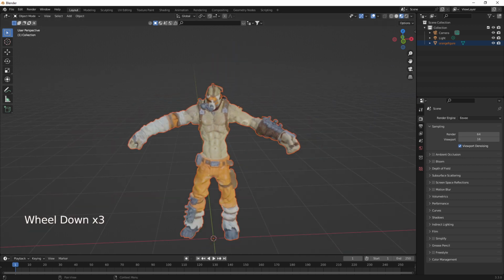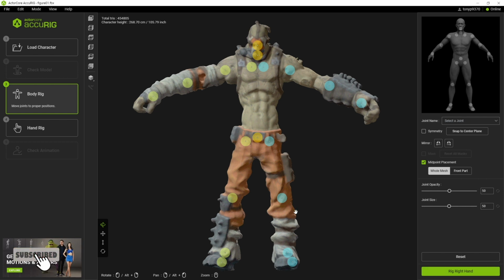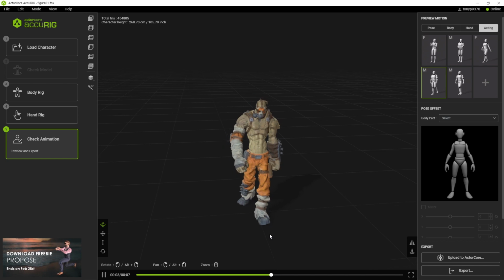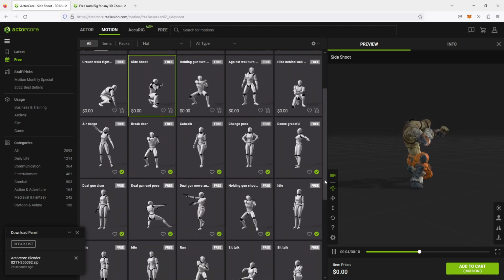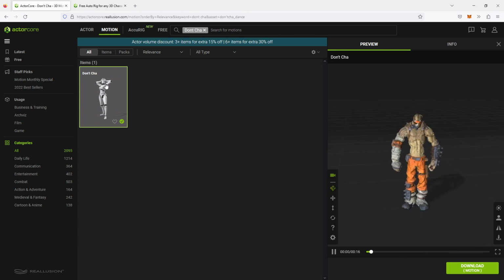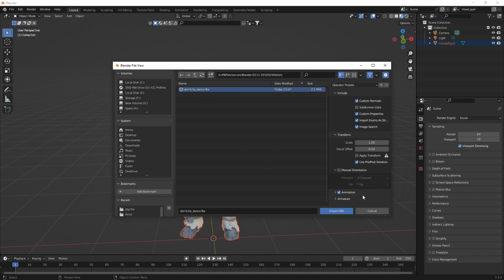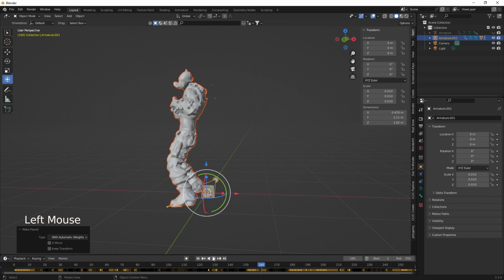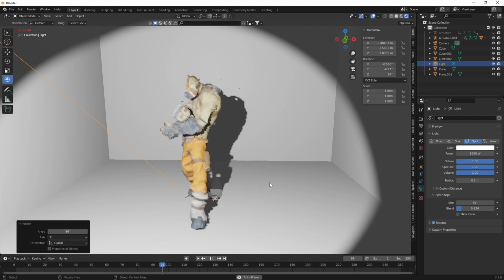How I animated this character.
A request was put in asking  if I could show how I animated the character, so here is a step by step guide on how I done it. All the tools are free: